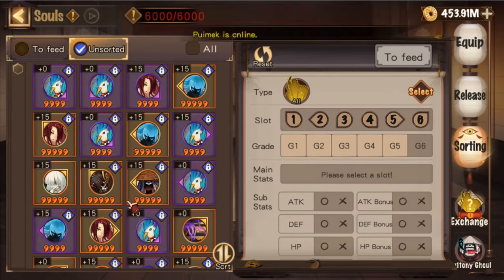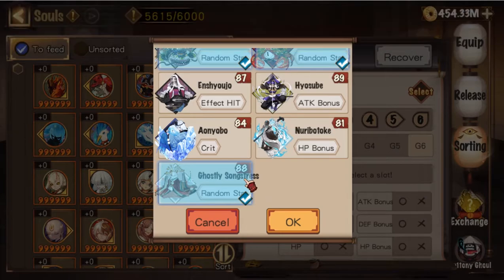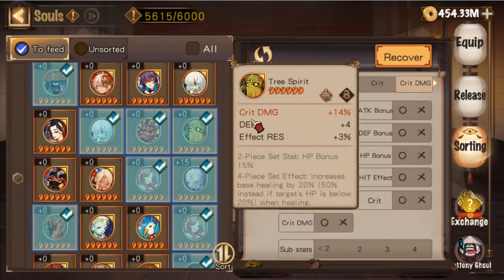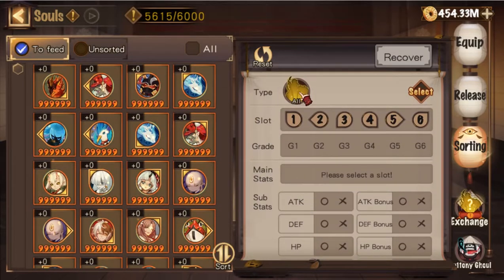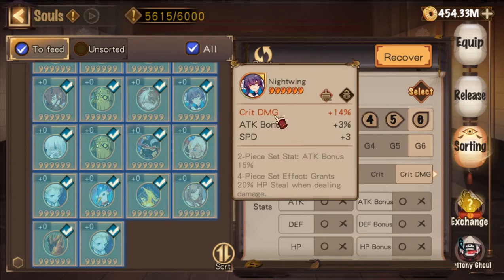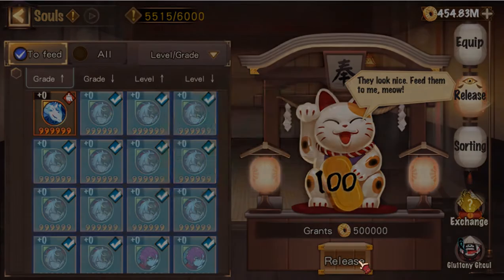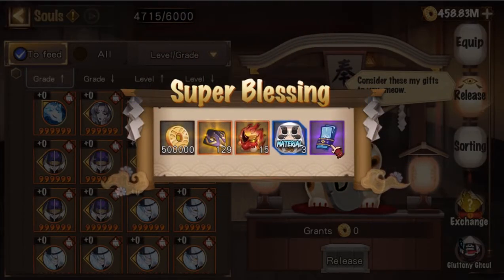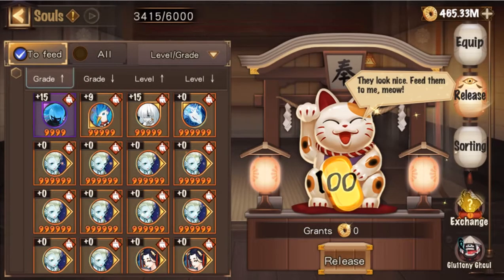A Hoarder's tale : Selling 2000 G6 souls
Just want to share my experience of how I sorted and sold the G6 souls that I don't need, while briefly talking about the rationale behind why I chose certain souls over others. If you are starting out, don't stress about striving for the perfect soul. It will (might) come the more you farm.

Link to explanation of stats to keep: (haven't made it yet)

Timestamp:
Intro: 0:05
Gluttony Ghoul setting: 2:15
Move to Feed: 2:39
Demon Boss souls: 3:10
Main stats to keep: 4:44
Stats to keep/not to keep: 6:39
Releasing G6: 8:18